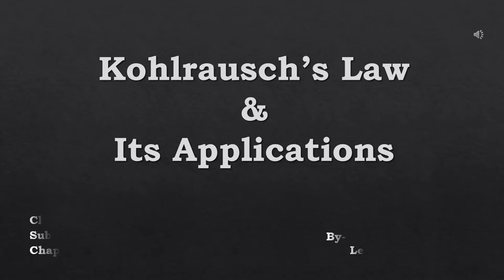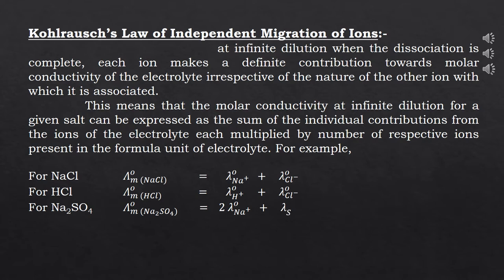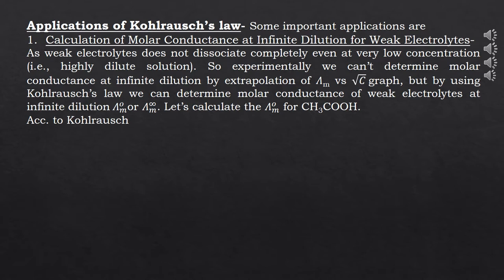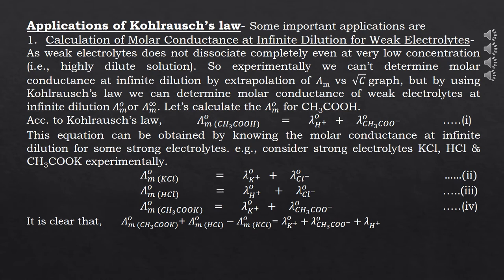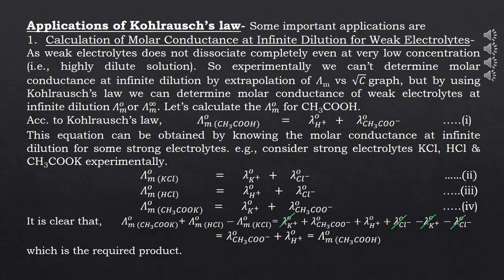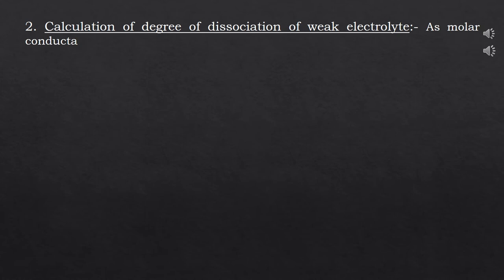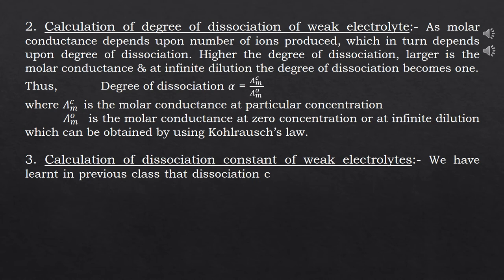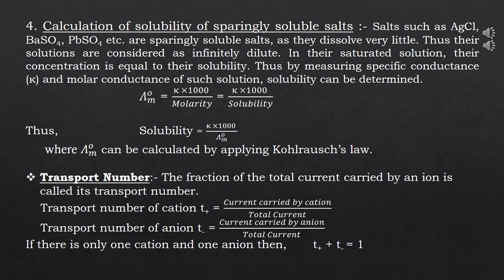Kohlrausch’s Law & Its applications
This video includes Kohlrausch law , its applications and related numerical problems for class +2  chemistry students.